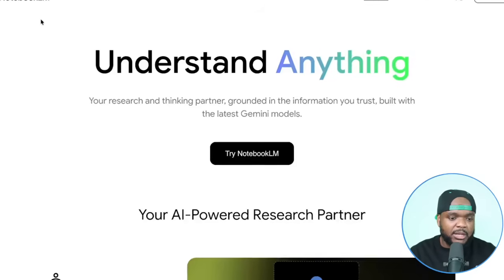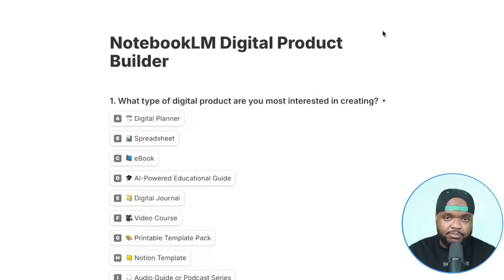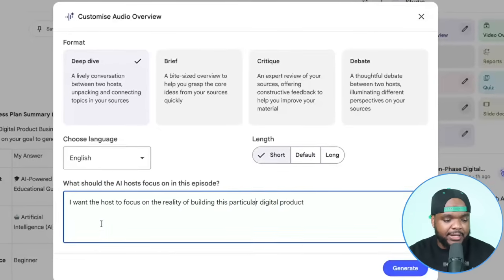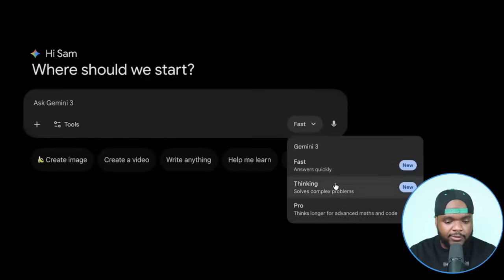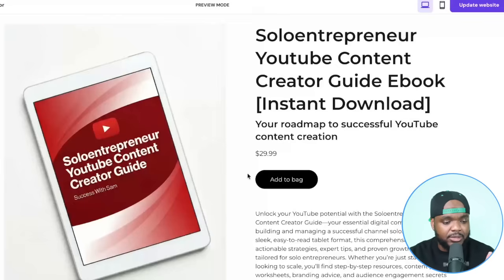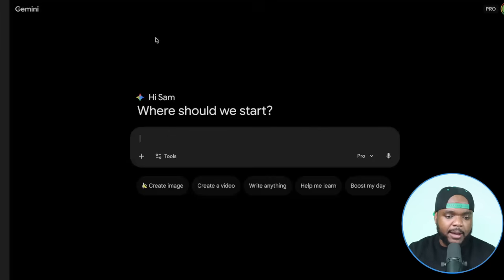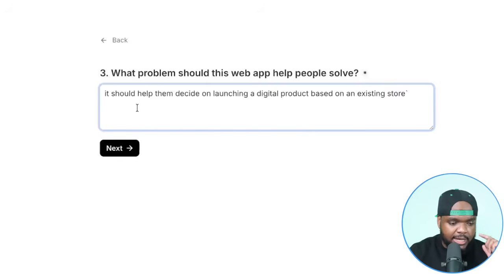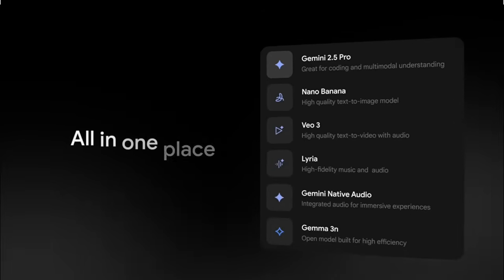Google CEO ANNOUNCED NEW AI that Starts a Solo Person Business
Google CEO Announces new AI tool